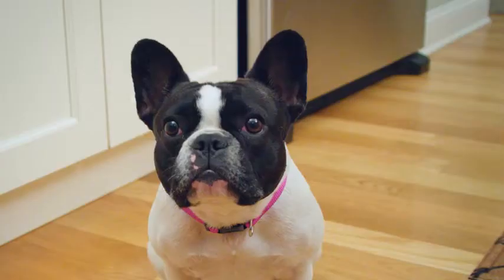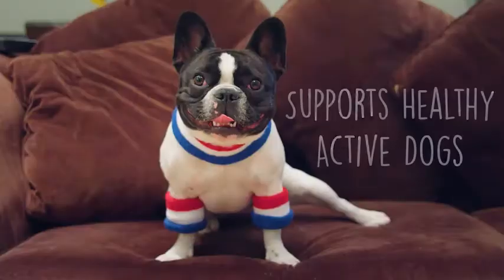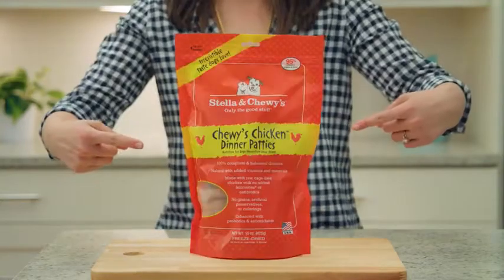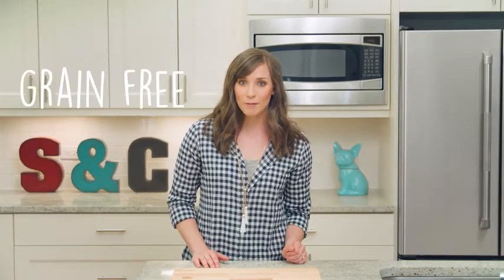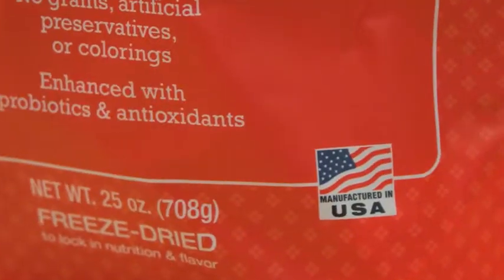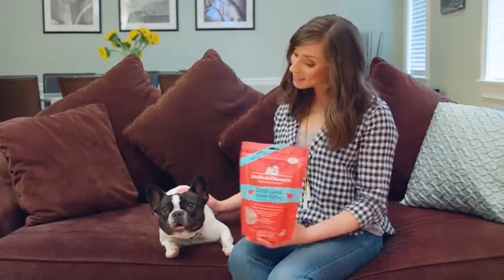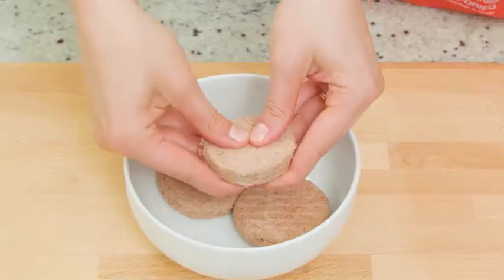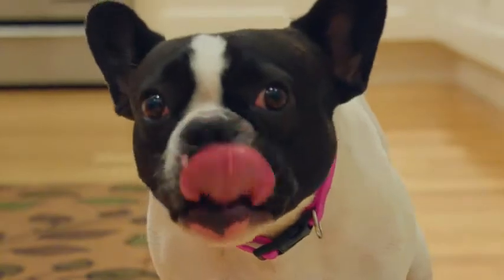Stella & Chewy’s Freeze-Dried Duck Duck Goose Raw Dinner Patties | Best Freeze-dried Dog Food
Stella & Chewy’s Freeze-Dried Duck Duck Goose Raw Dinner Patties is very helpful to solve problems like digestion, skin allergy, and stamina problem. We guarantee you, your picky eater dog loving it.